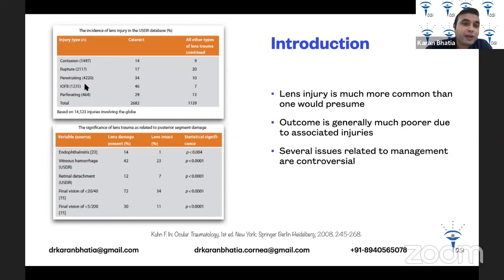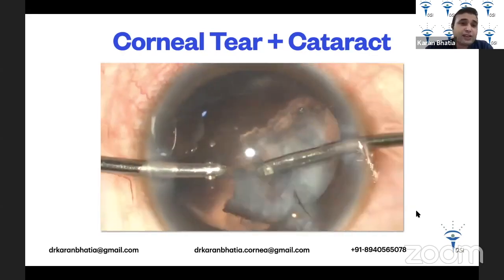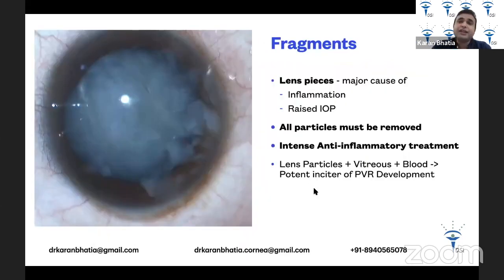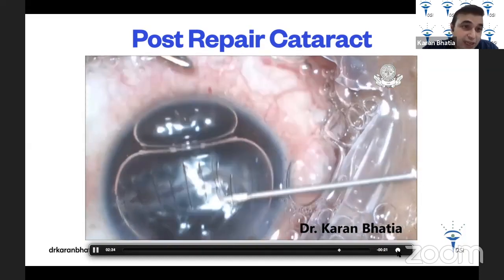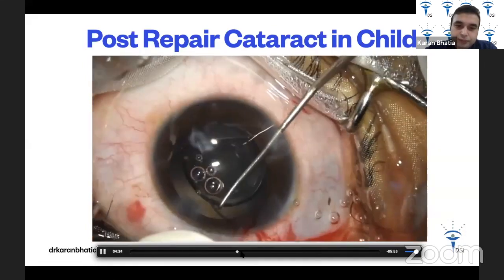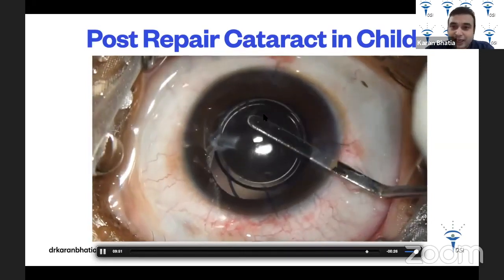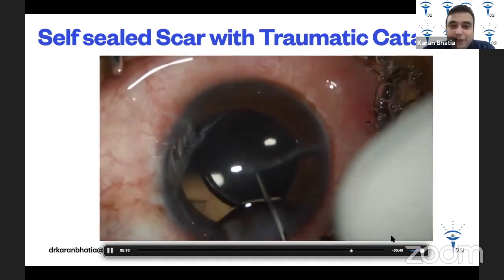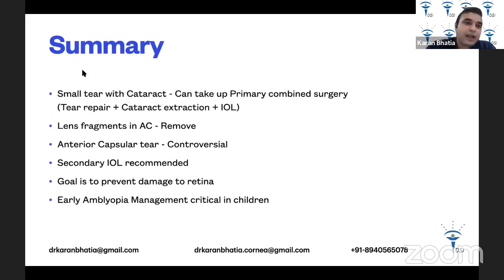Approach to Lens in Ocular Trauma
Dr. Karan Bhatia at the 2nd Session of YOSI Resident's CME Series (Ocular Trauma Primer) gave a comprehensive talk and guidelines to the approach to the lens in ocular trauma.